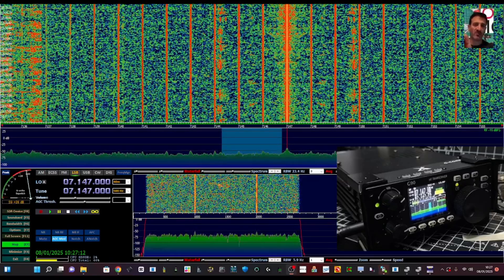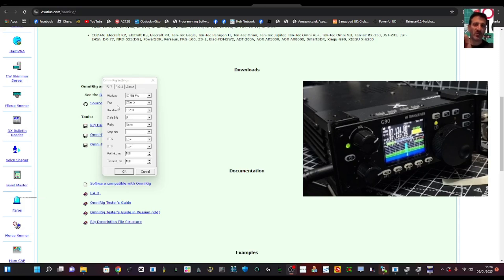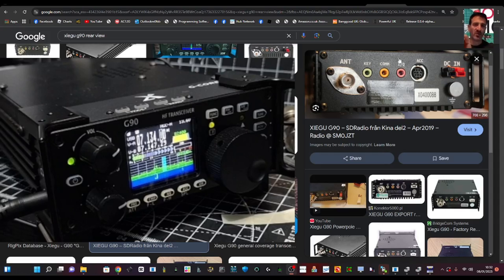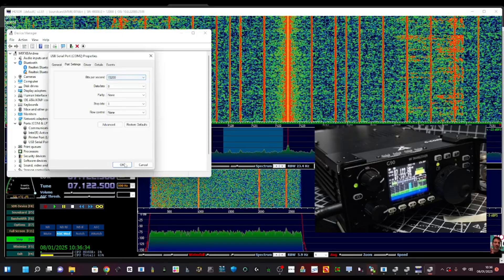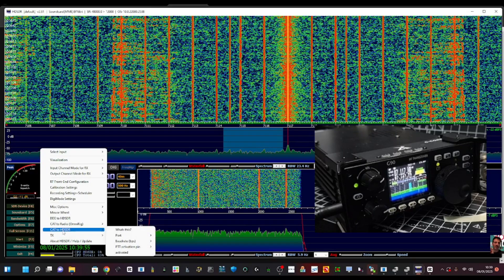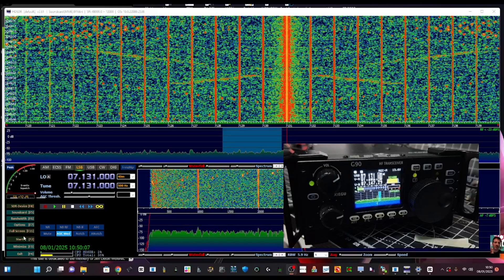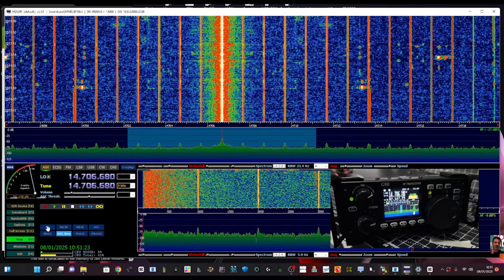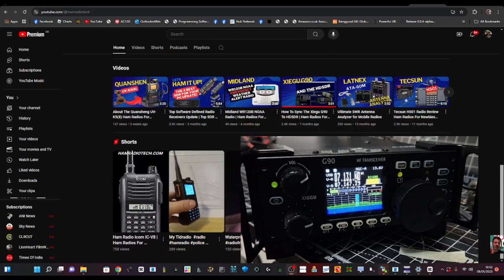XIEGU G90 Full Screen PC Control Waterfall FULL SET UP